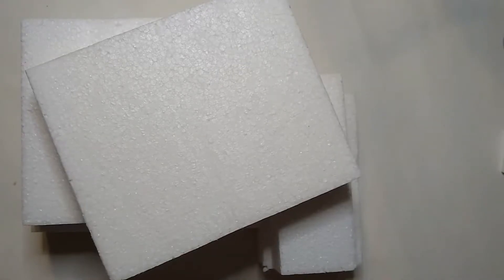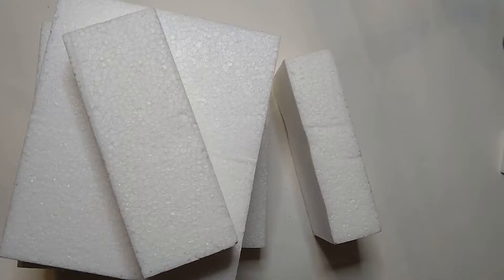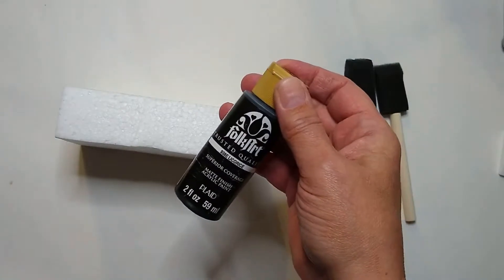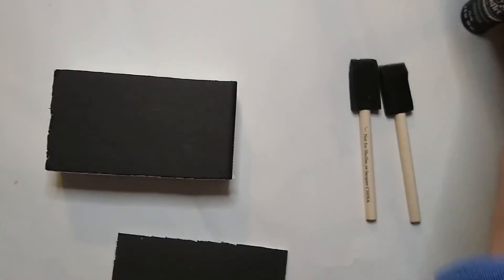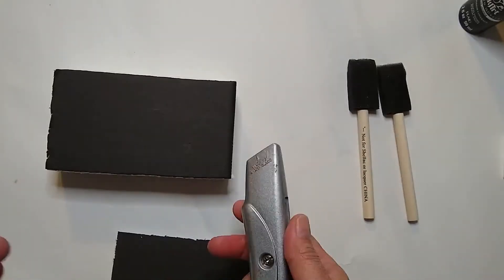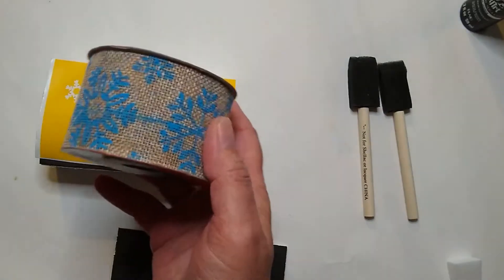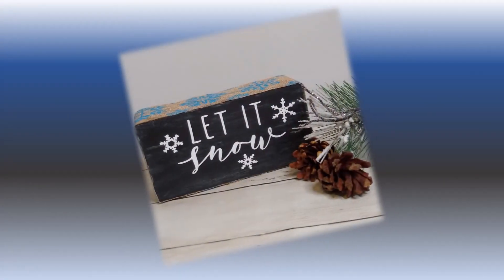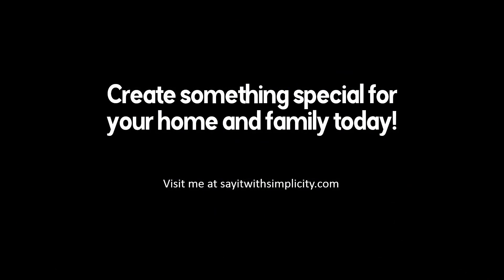Trash to Treasure Mini Holiday Sign on Foam Board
Step by step tutorial where you'll upcycle foam packaging and stencil on foam board. Create a cute winter decor sign with your Silhouette Cameo.

The chalkboard paint I refer to in this Trash to Treasure video can be found